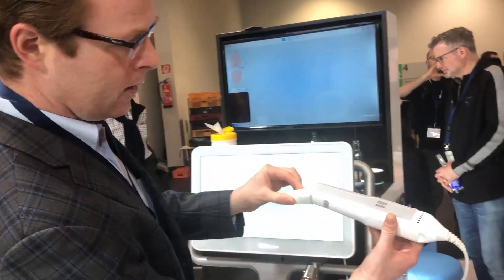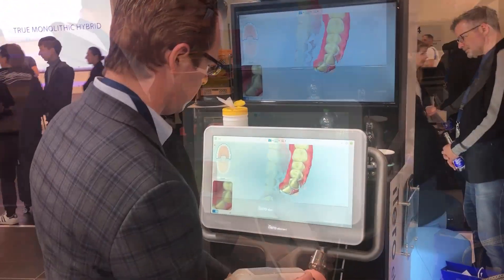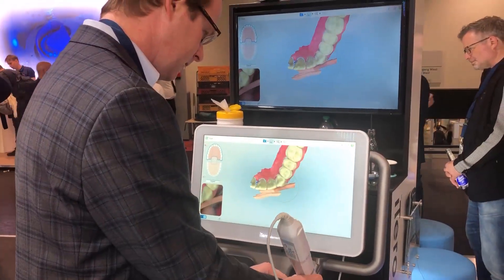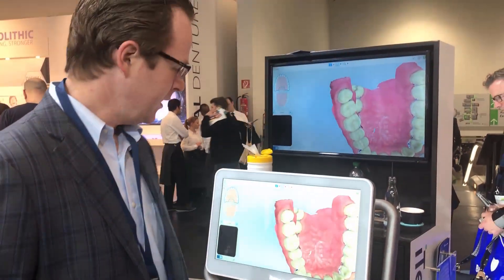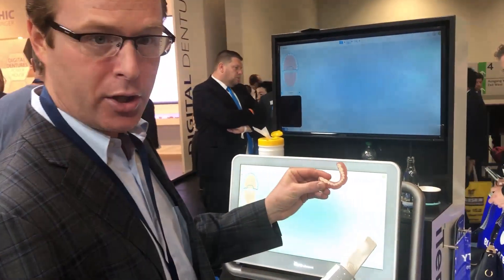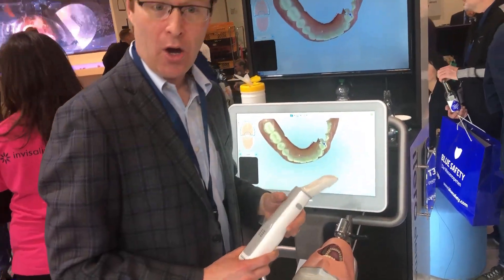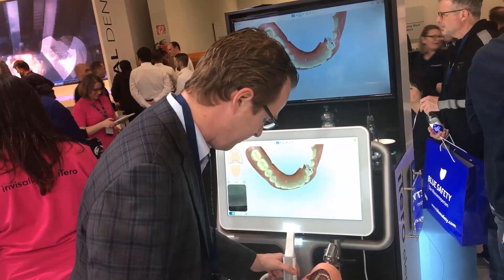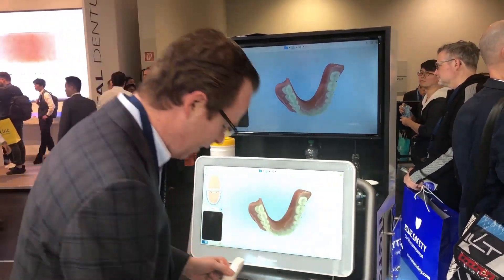Evaluating the new iTero 5D intraoral scanner!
First thoughts and impressions with the new iTero 5D intraoral scanner!